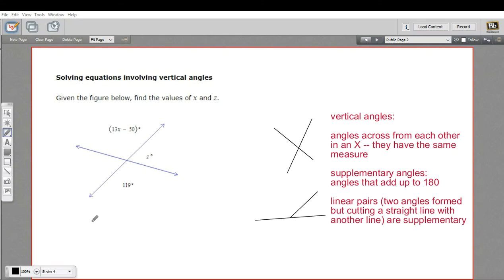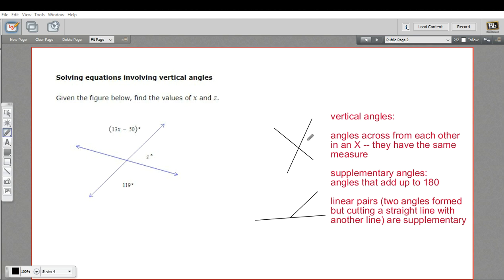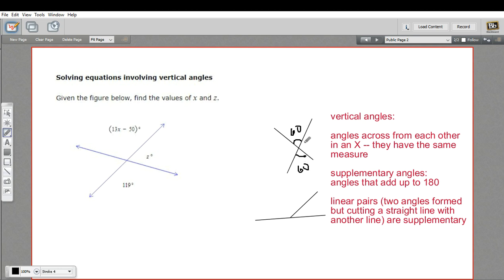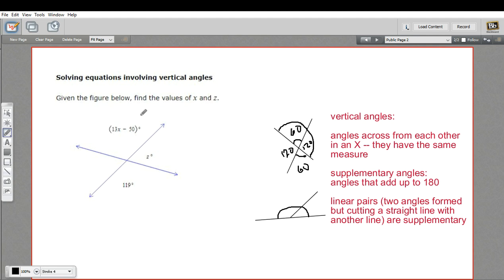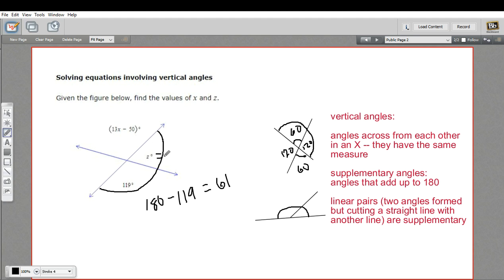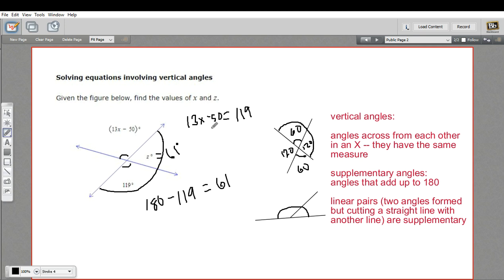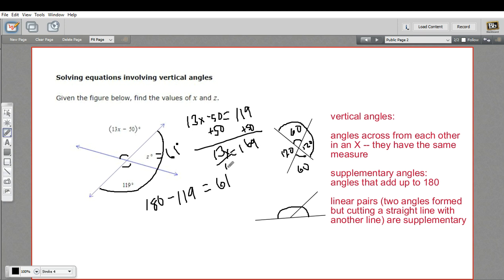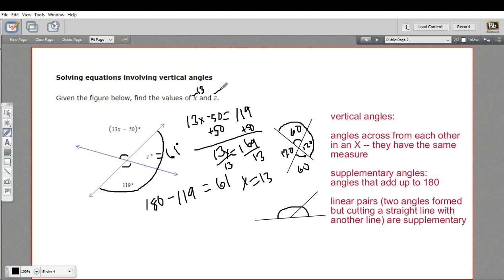Solving equations involving vertical angles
How to solve equations involving vertical angles